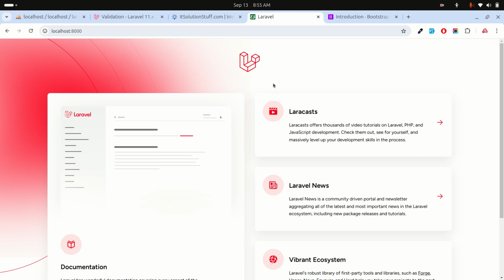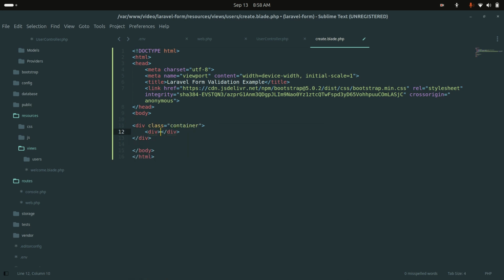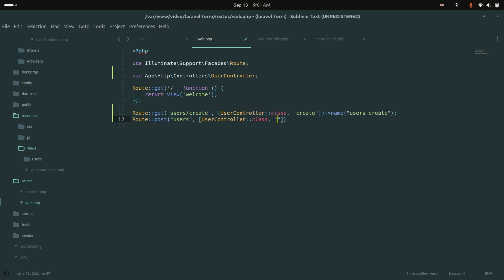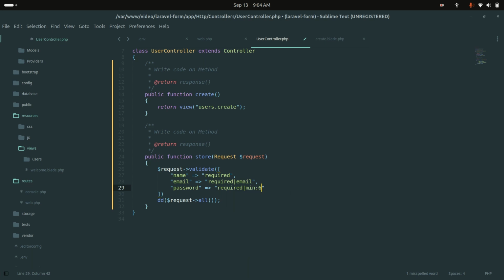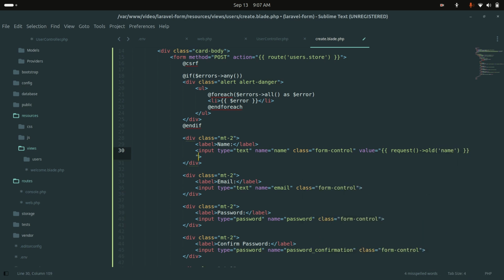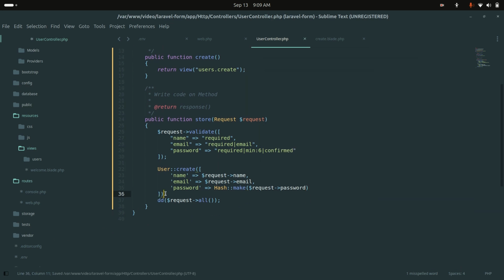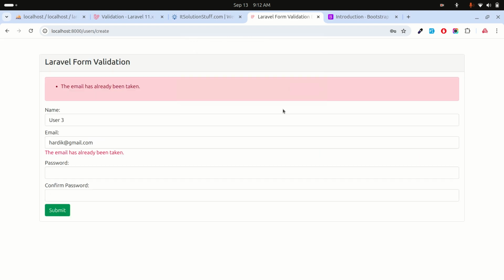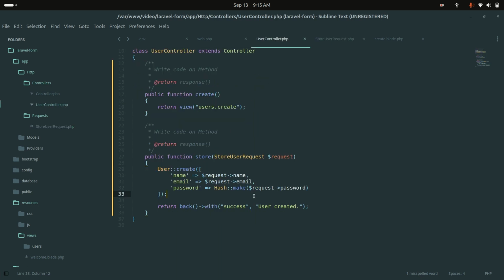How to Add Form Validation in Laravel | Laravel Form Request Validation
In this video, I will show you how to add form validation in laravel application. we will also use form request validation class to add form validation in laravel.